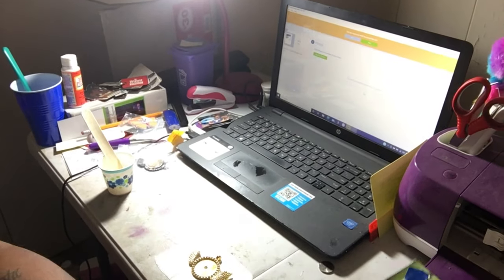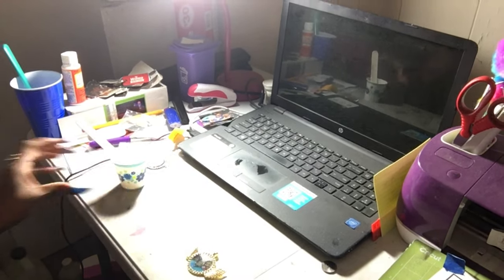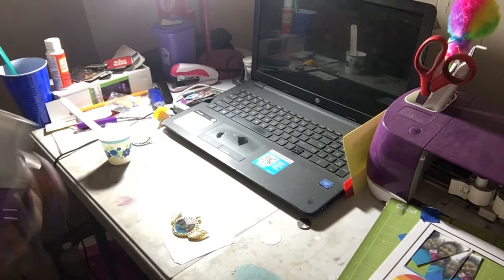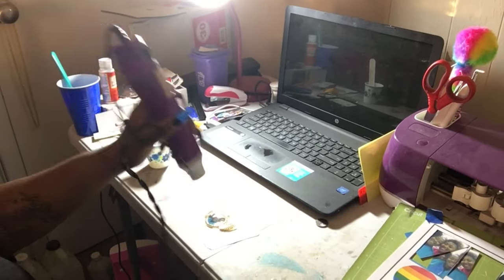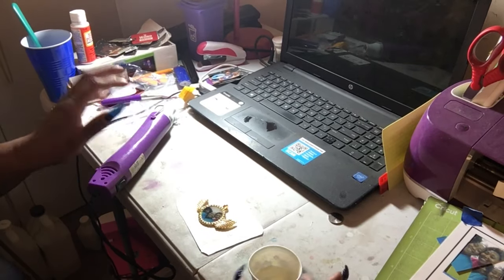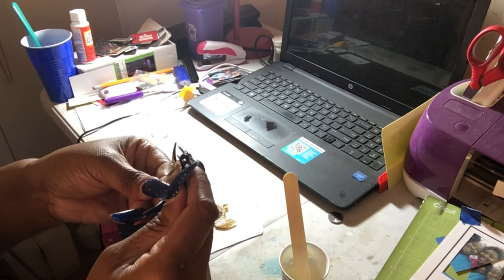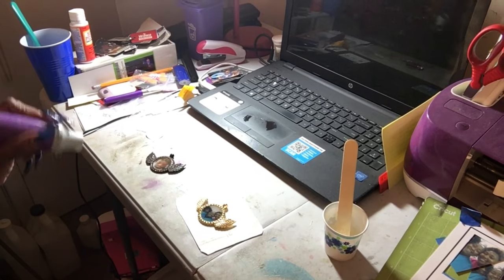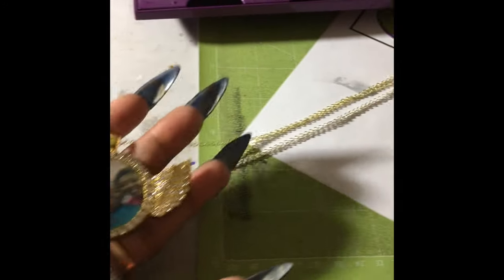Tutorial: How I Make My Memorial Necklaces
Watch me prepare and make these memorial necklaces for my customers.